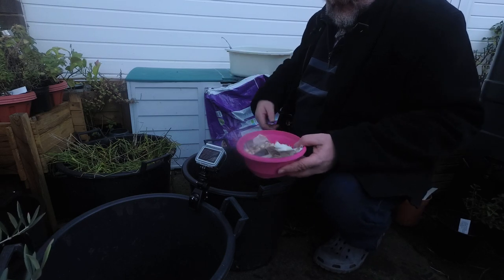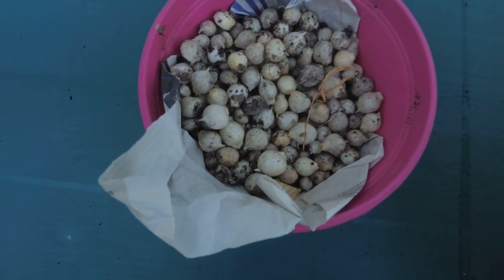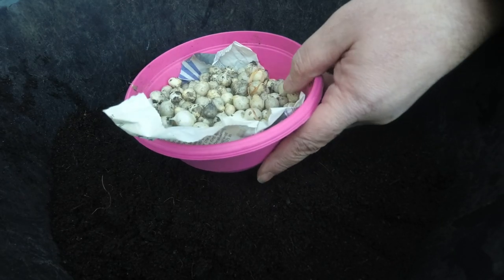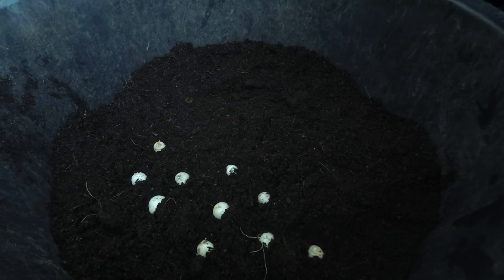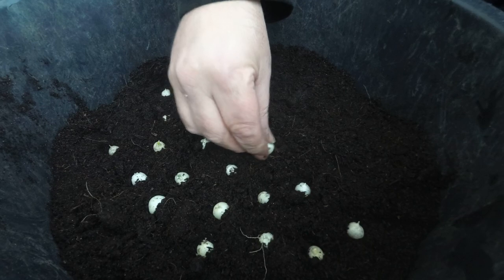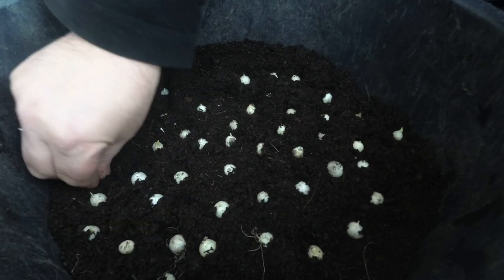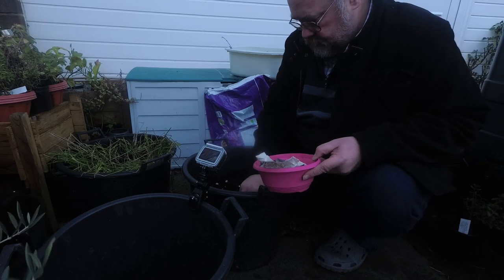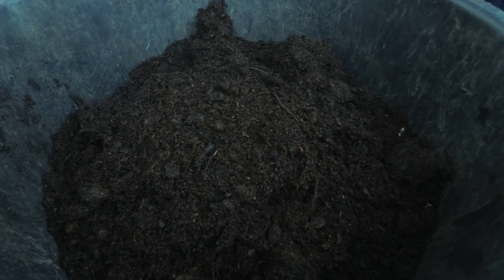Jasons Jungle - Planting Three Cornered Leeks - 29th Nov 2018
Planting out bulbs for Three Cornered Leeks (Allium triquetrum ), which I should have done 2 months ago.